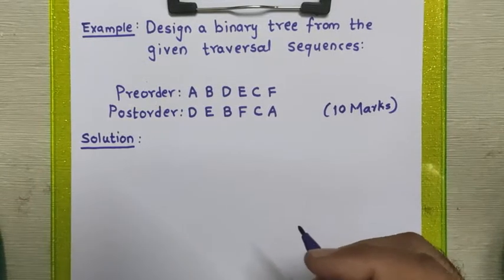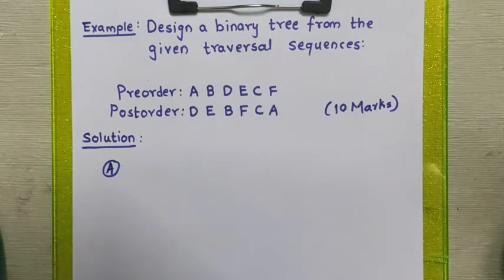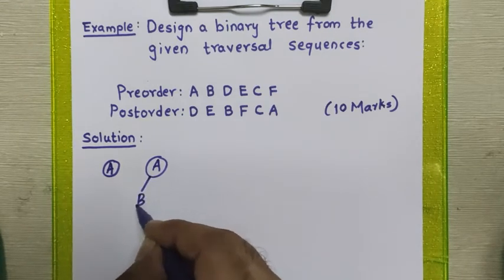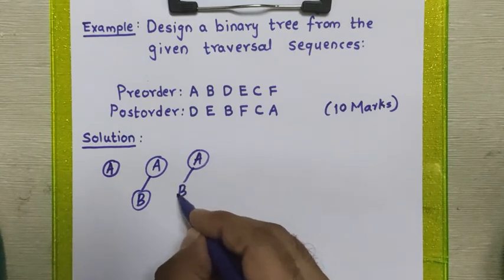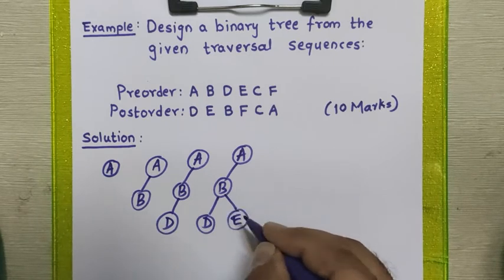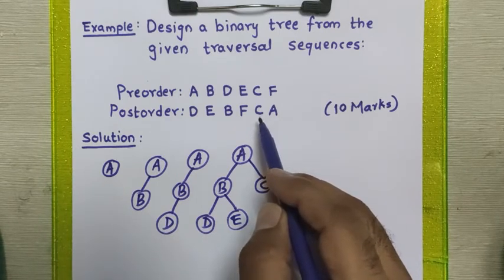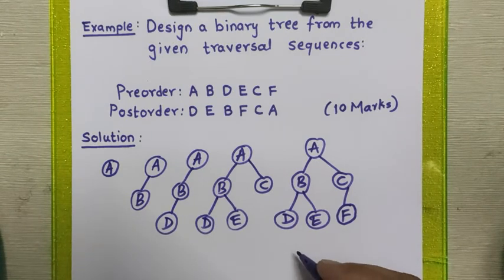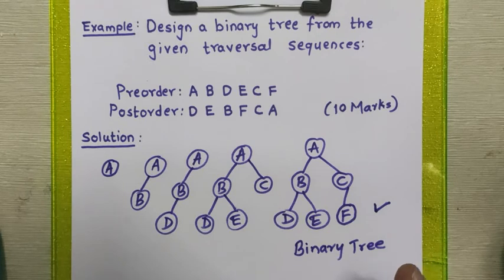Design a Binary Tree from given preorder and postorder tree traversal (In very easy steps)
This video contains Design a Binary Tree from given preorder and postorder tree traversal (In very easy steps).

Preorder:   A B D E C F
Postorder: D E B F C A